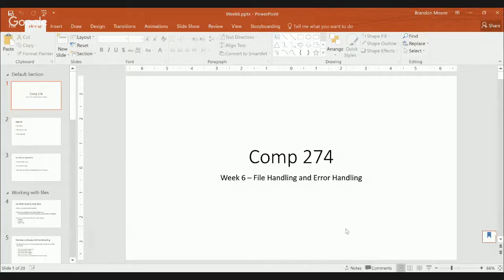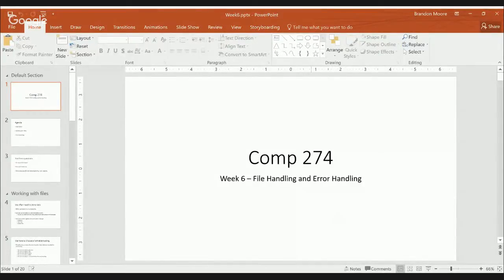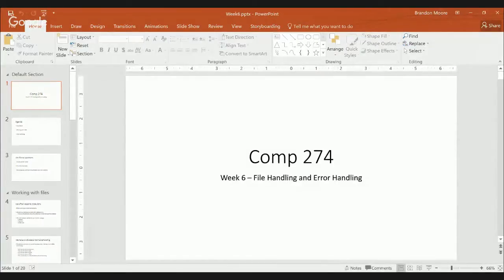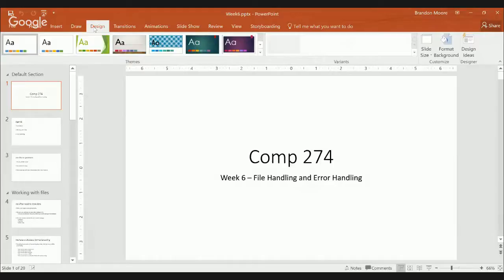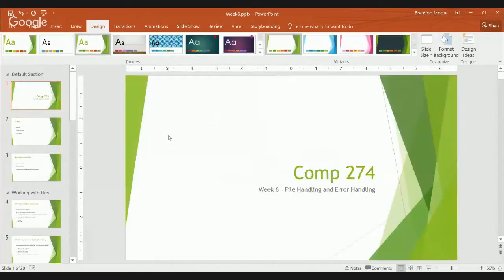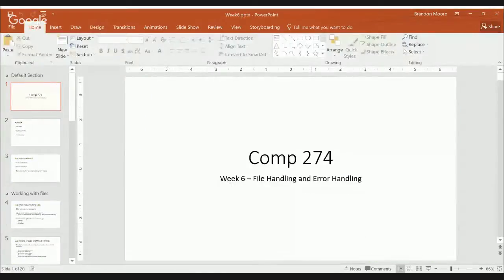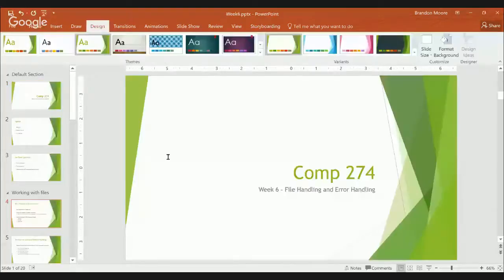Comp247 Week 6 Lecture